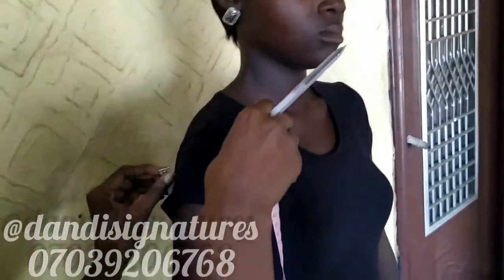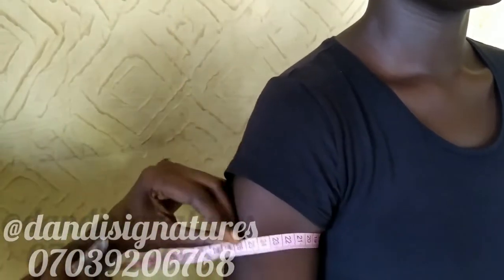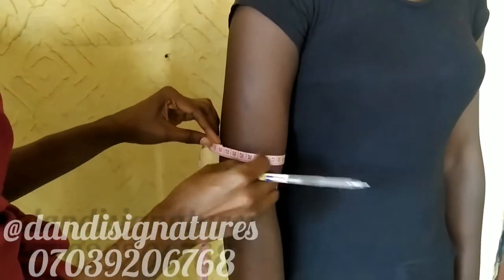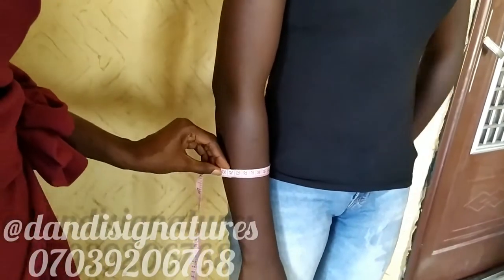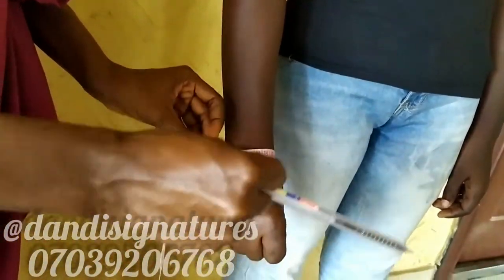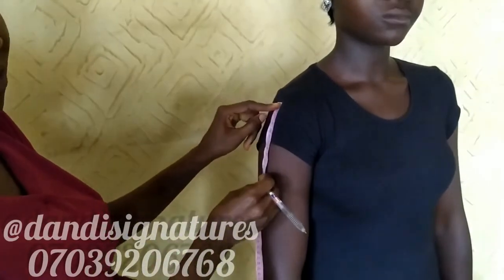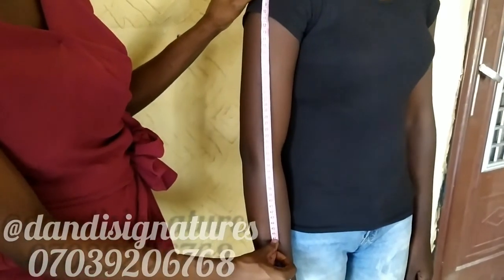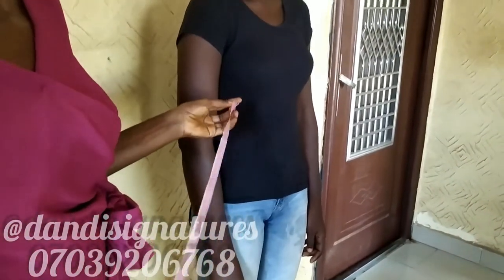TAKING MEASUREMENTS: SLEEVE (How to take your body measurements for sewing)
Caution is to be taken when measuring the sleeve especially at the top arm and the round of arm. This video is a very detailed explanation on how it can be done with skill